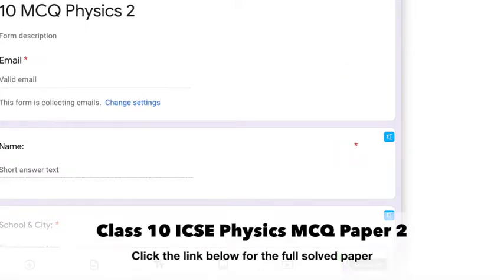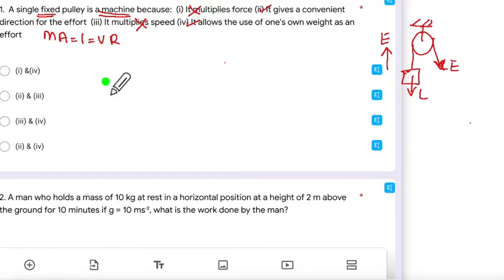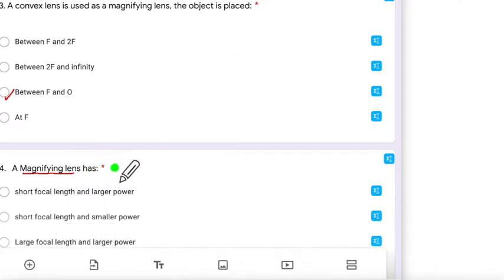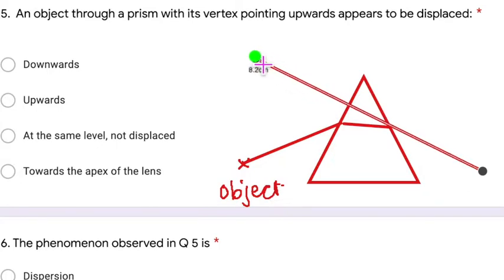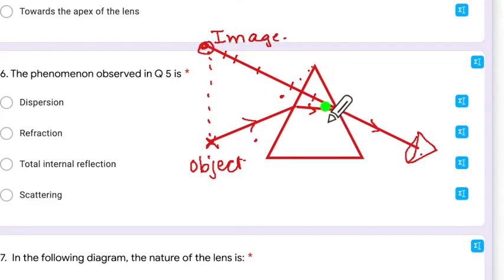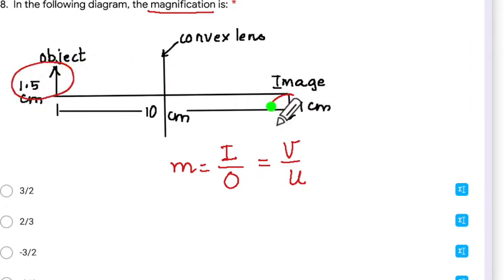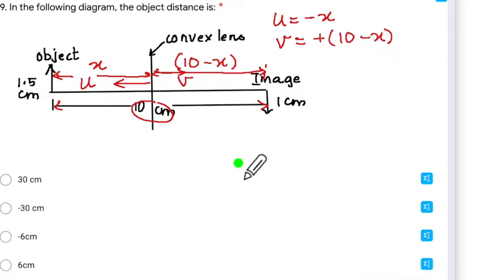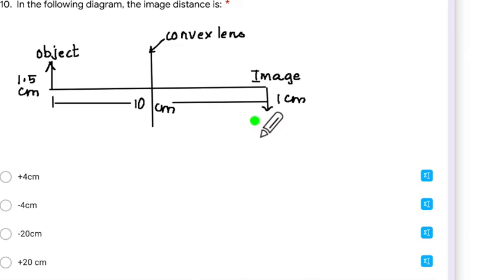Class 10 ICSE Physics MCQ Paper- 2 [Q1 Q10 Solved]| Get Confident For MCQ Physics Sem 1 Examination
ICSE 2021 MCQ Physics Sample Question Paper - 2 for  Class 10 Board Examination  has been solved in this video. In this video I have solved Q1 to Q 10 of this MCQ Physics Paper.

 Watching this Physics Paper will give you a good idea about how to solve and present your work for the board exam.

A Physics sample paper solved the way the board expects it to be solved. The explanation behind the writing of answers is what is important.